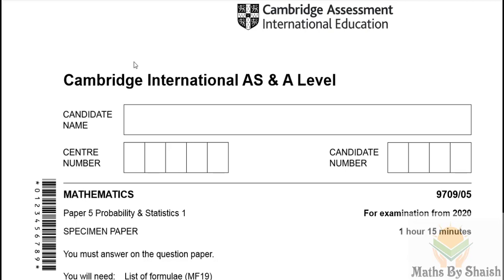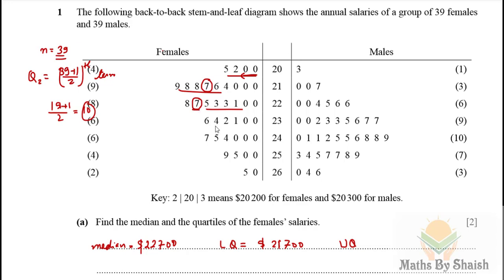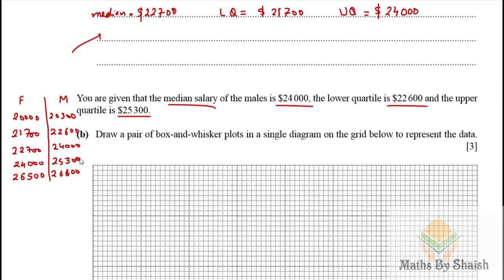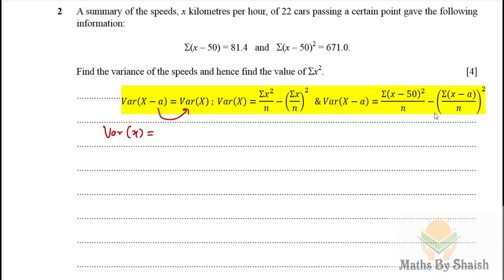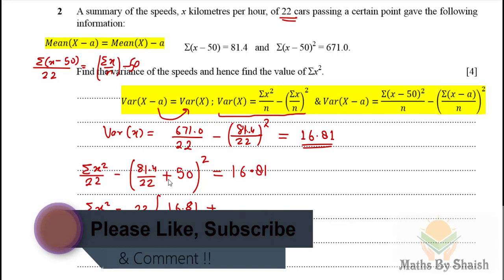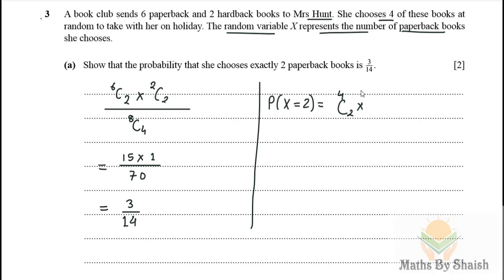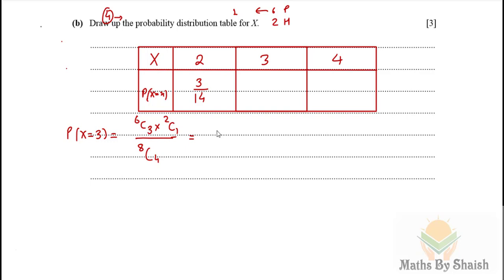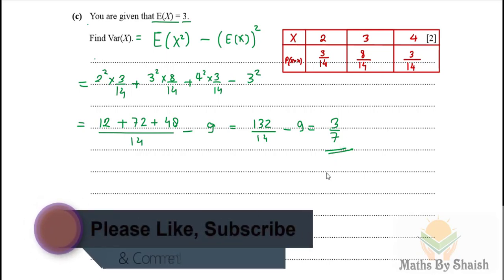Solutions of Ques 1 2 & 3 from 9709 S1 Specimen Paper of 2020